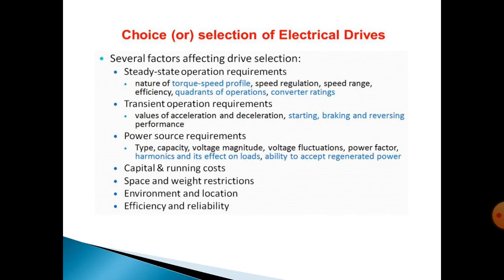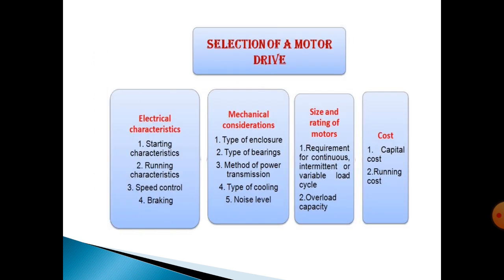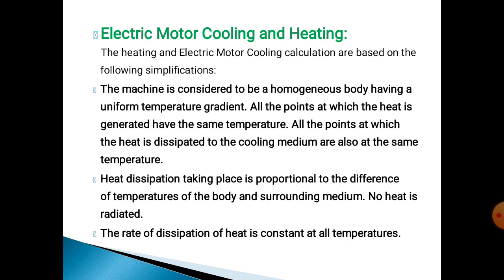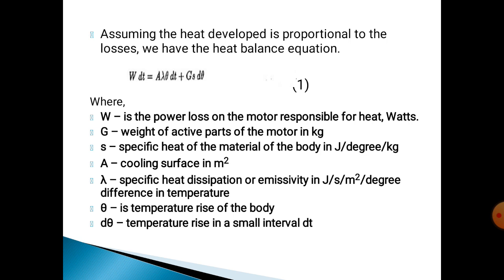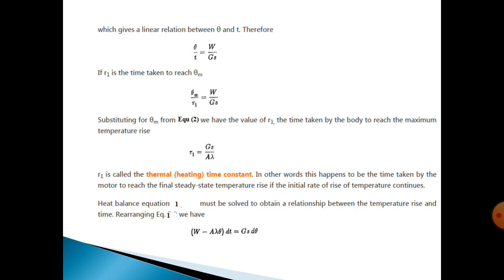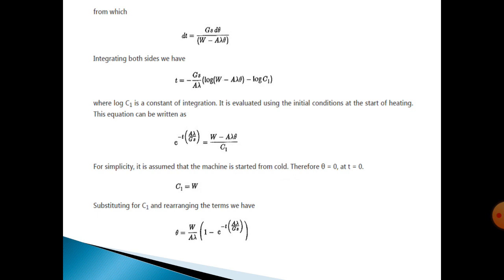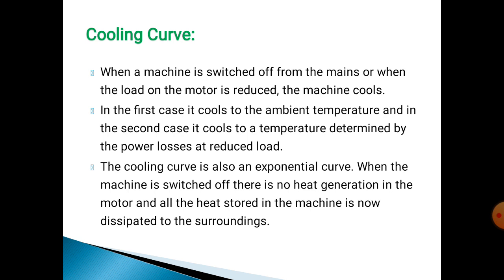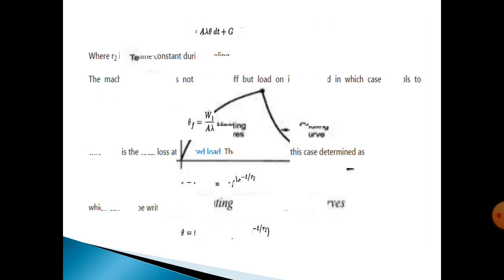EDC - UNIT 1 - INTRODUCTION 1.2